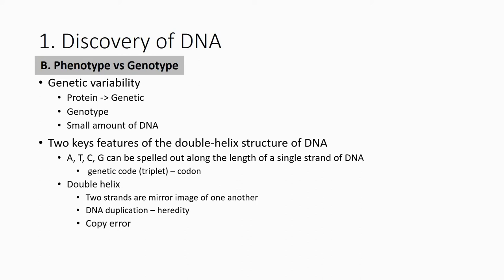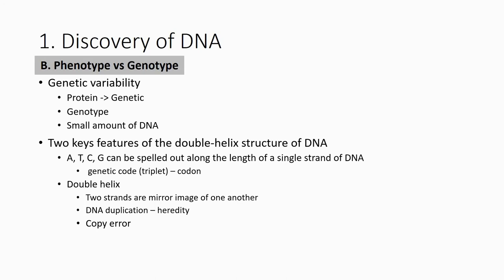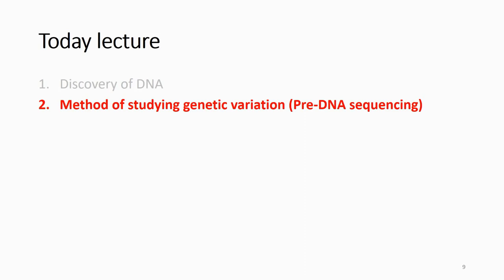4.1 Discovery of DNA (part 2)